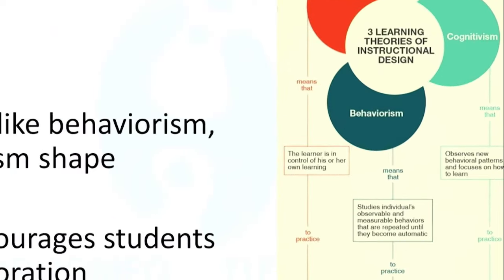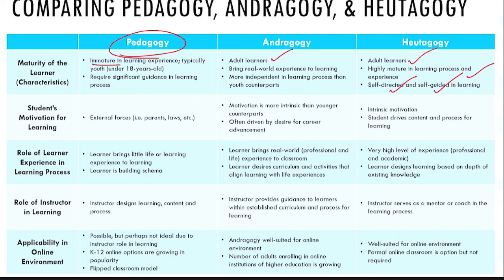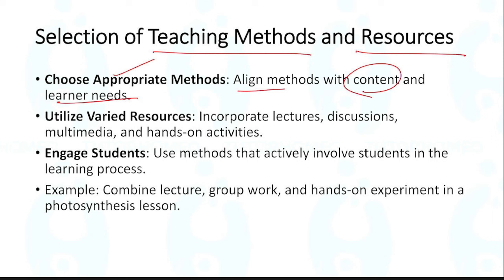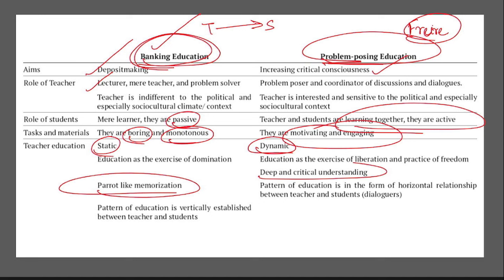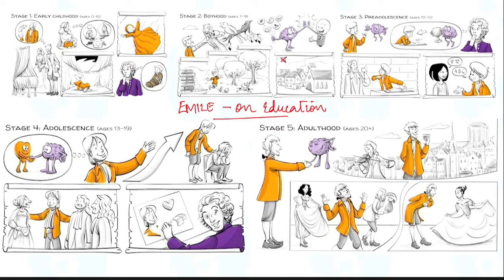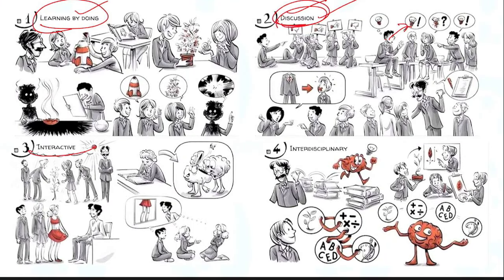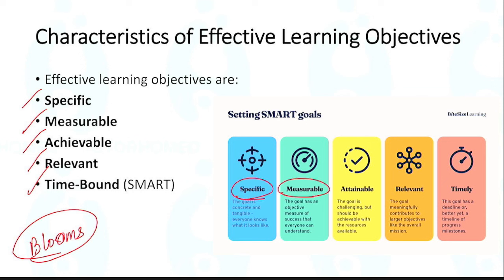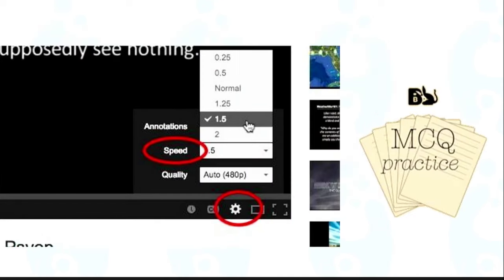LEARNING AND PEDAGOGY - CONCEPTS | NATIONAL TEACHERS ELIGIBLITY TEST | NTET | AYUSH | HOMEOPGTUTOR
Listen in 1.5x or 2x speed

Time stamps
00:00:00 - 00:18:10 - Concepts of Pedagogy
00:18:11 - 00:21:54 - Meaning of Pedagogy
00:21:55 - 00:34:30 - Steps of Pedagogical Analysis
00:34:38 - 00:50:13 - Concepts of Critical Pedagogy
00:50:15 - 01:12:20 - Development of the concept of pedagogy
01:12:26 - 01:22:50 - Need and importance of Pedagogy
01:22:52 - 01:38:25 - Formulations of Learning Objectives, Teaching Learning